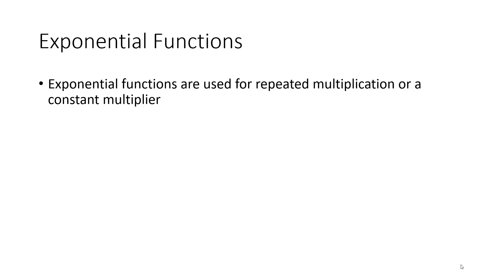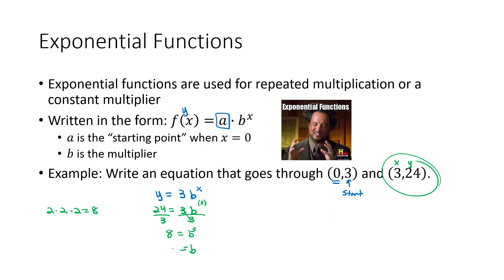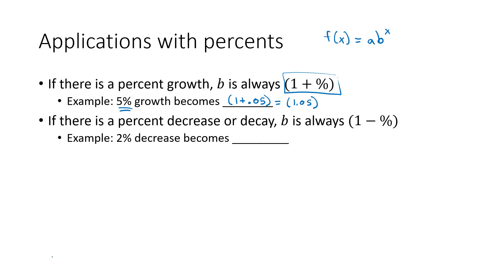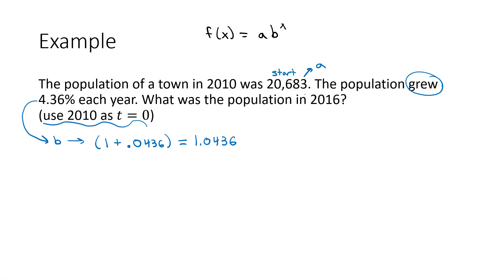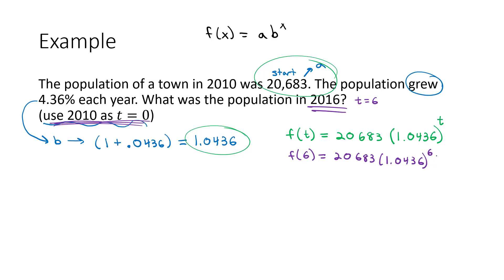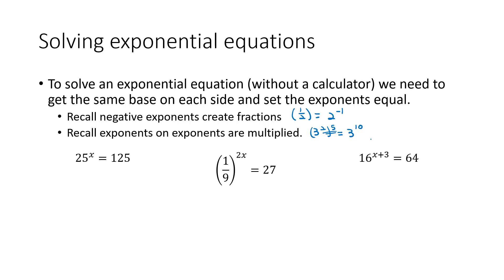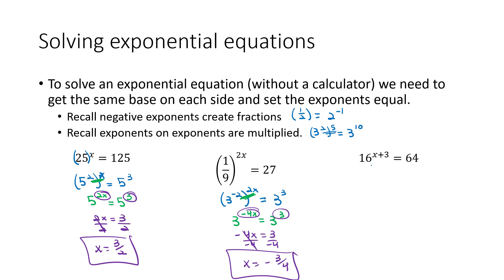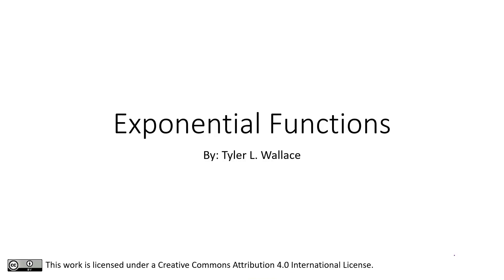Exponential Functions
Making exponential functions and solving without calculators